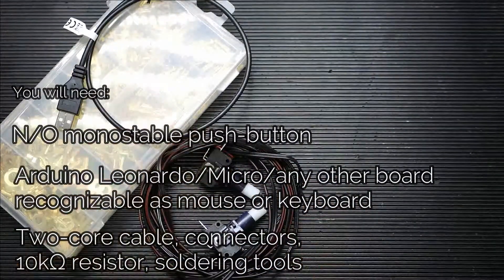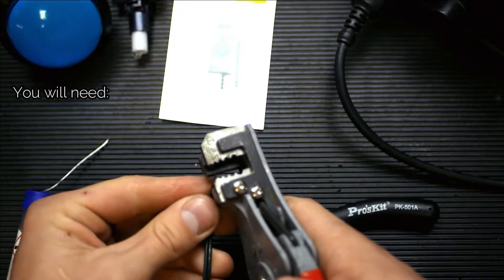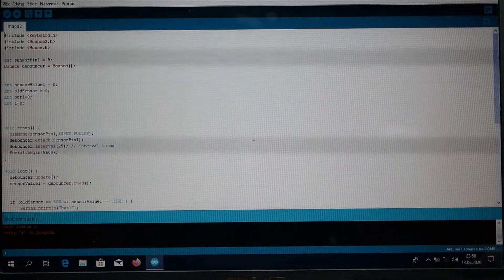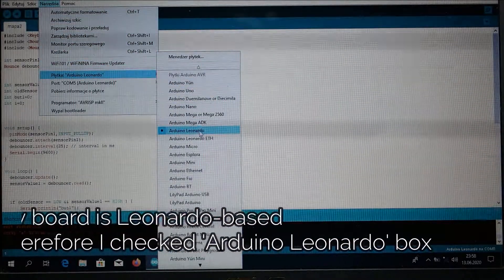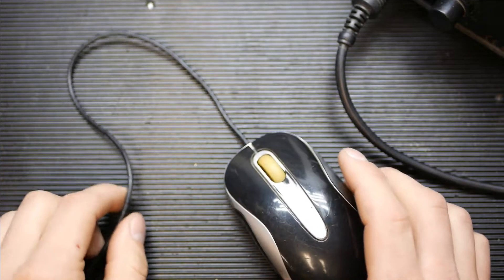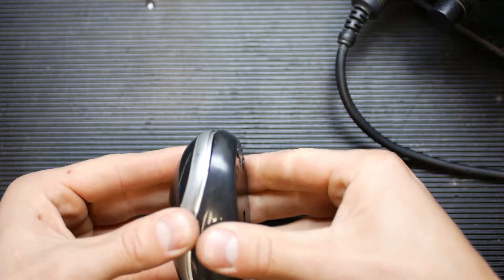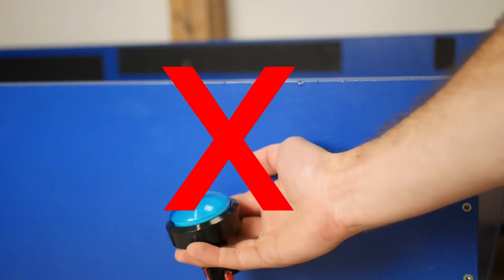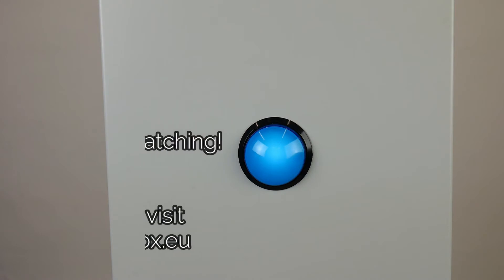Part 3 - Button control - Augmented Reality Sandbox DIY Tutorial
Part 3 of the DIY augmented reality sandbox tutorial. In this video I will show you how to prepare a simple button controller for your ar-sandbox, with and without an Arduino board (clone).

The button allows you to instantly switch the water simulation off and back on. A great solution to avoid flooding the landscape when there are many people playing with sand - turn the water on only after you are finished building. Single-press to reset the simulation - remove the water but do not switch the water flow off.

List of elements I use:
Blue Pro Micro (Arduino Leonardo-based control board)
N/O mono-stable push-buttons (60 mm diameter)
USB 2.0 - micro USB cable to connect board to PC
two-core cable
connectors
soldering iron, pliers, heat-shrink tube, solder tin
laptop with Arduino software installed